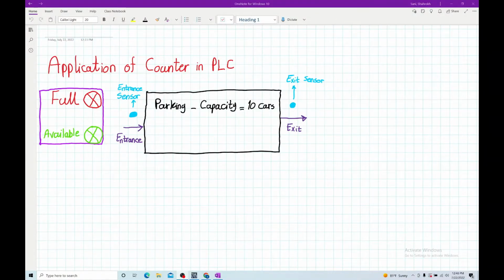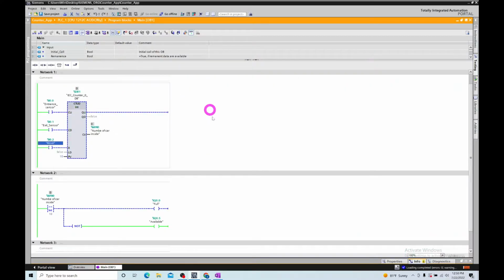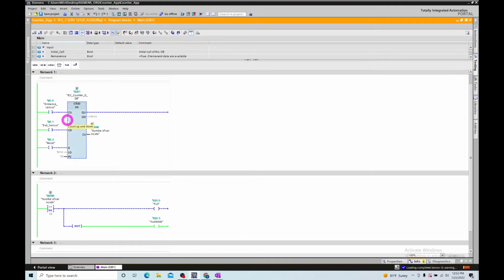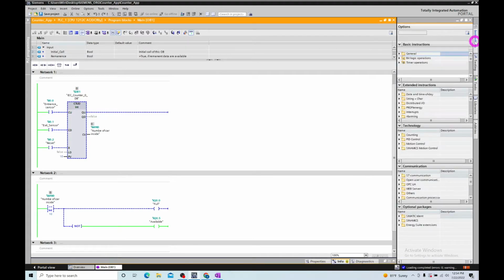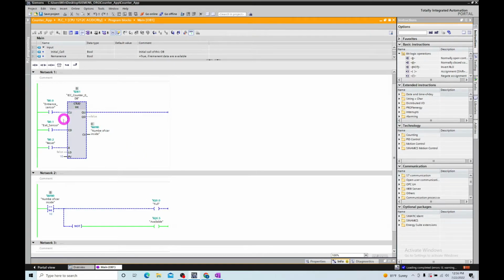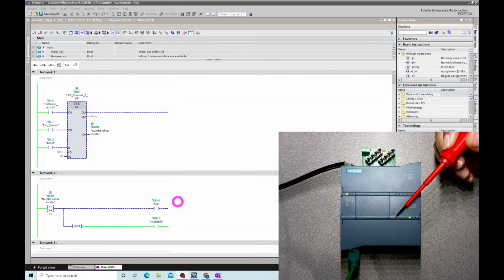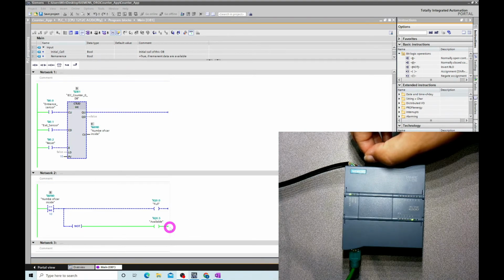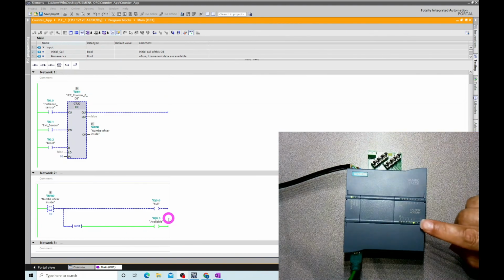Application of Counter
Welcome to the Easy Electric channel. In this video, you will  design a  Smart Parking Lot System that able to indicate that the parking is full or not.